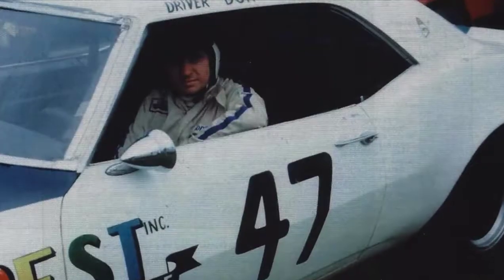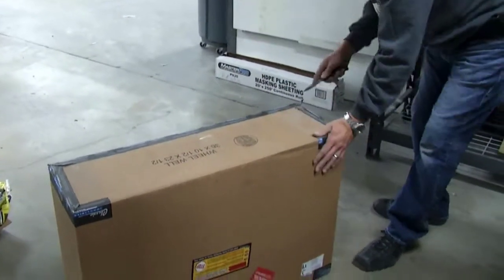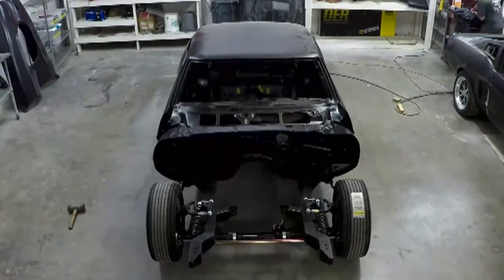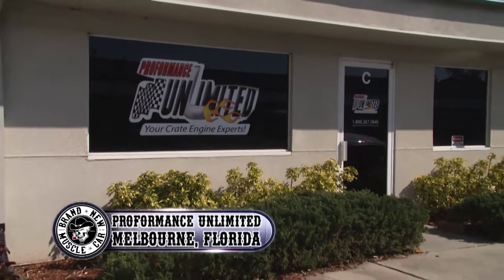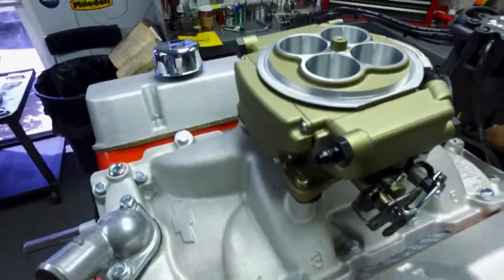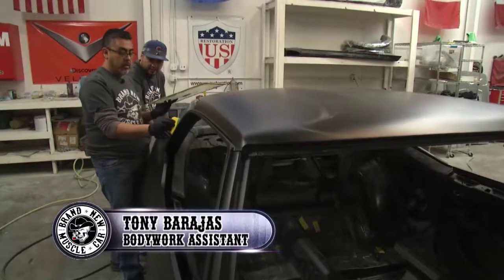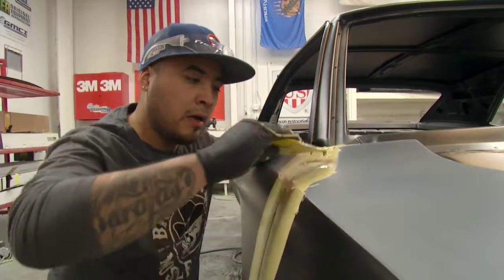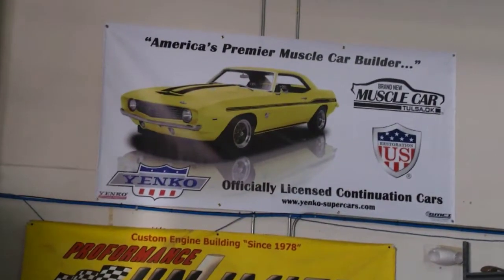BNMC Yenko(R) Camaro Episode 4 Velocity Channel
Brand New Muscle Car: Yenko(R) Camaro Episode 4 Velocity Channel Tulsa Oklahoma